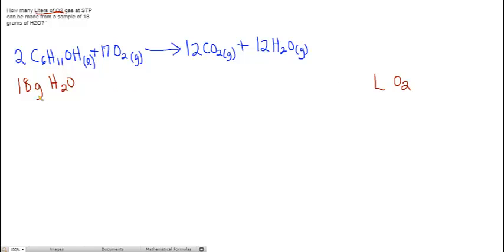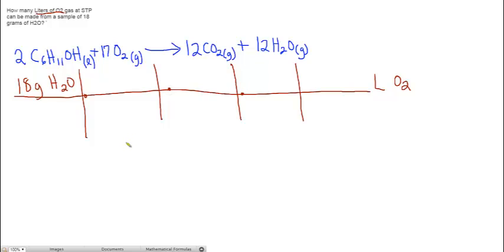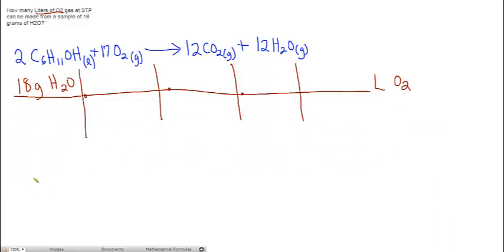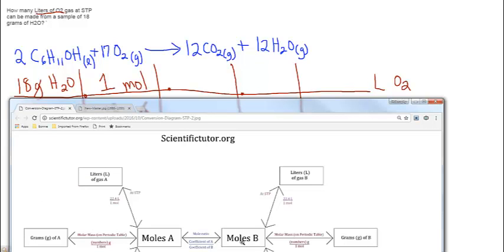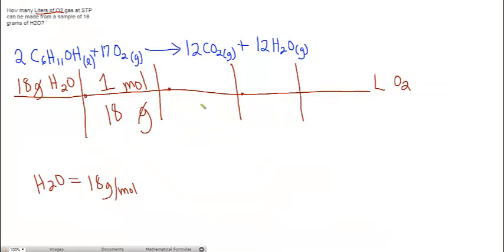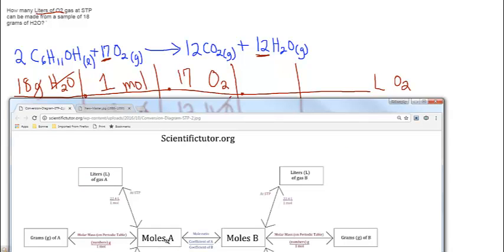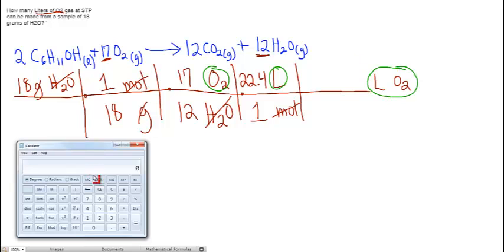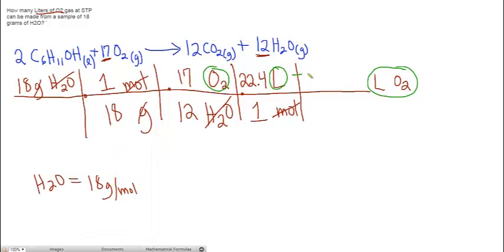Gas Stoichiometry Example 2